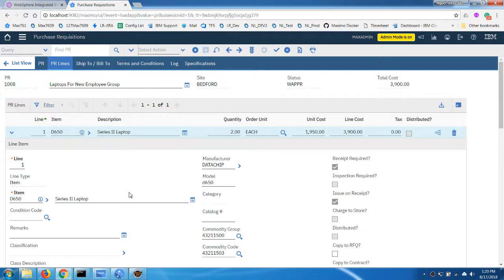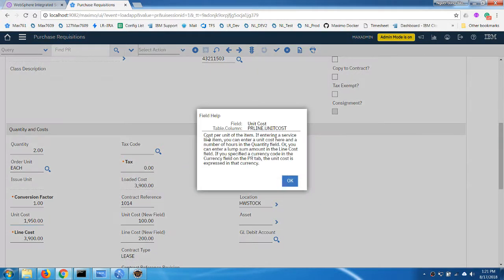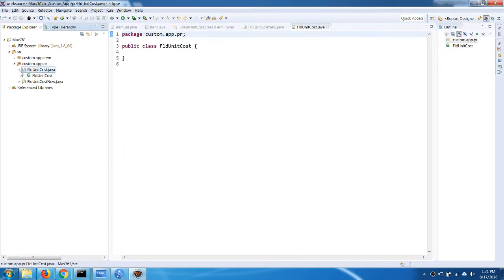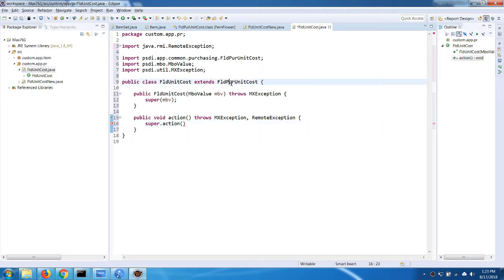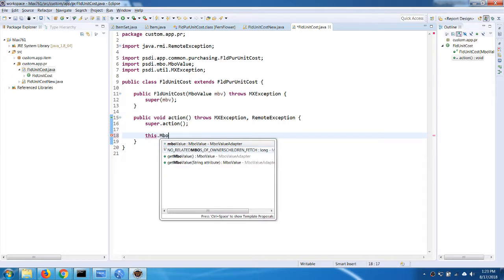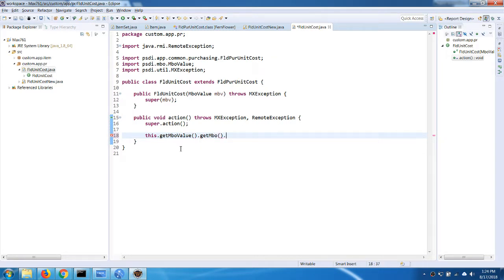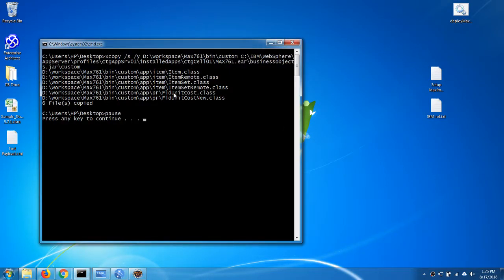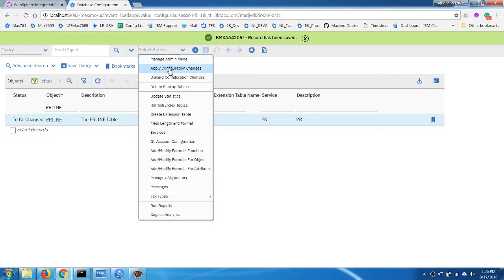Maximo Java customization - 05 - Extend existing action method of a field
Extend java class to modify behavior of an existing field by extending action() method